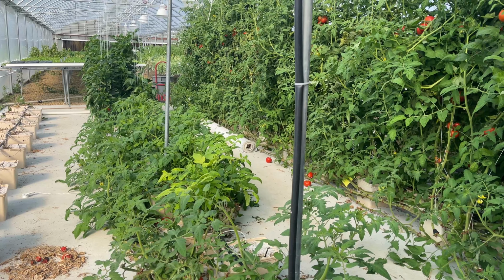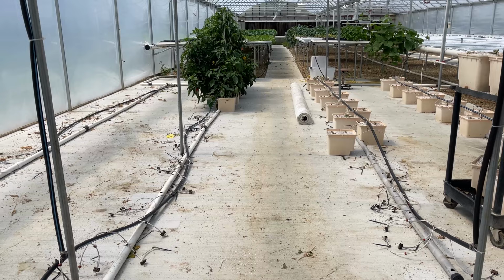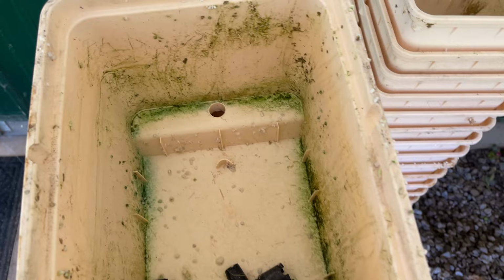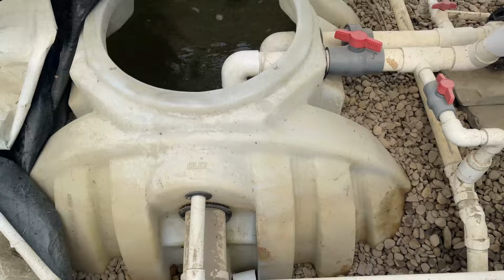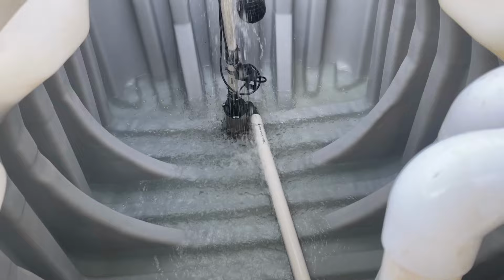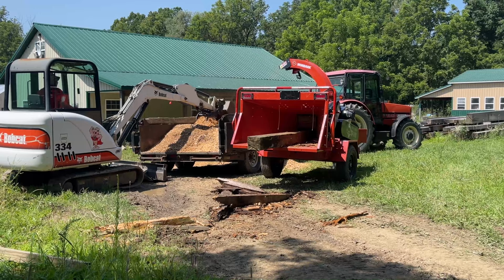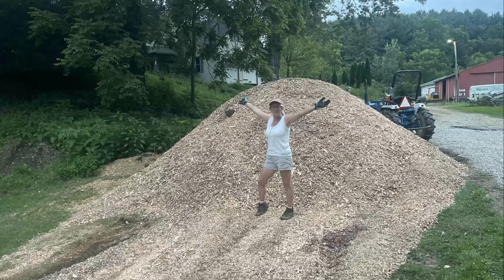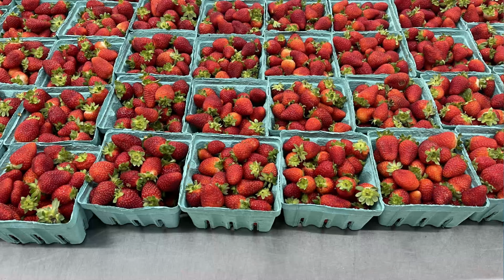Big FLOOD! Saving the hydroponic greenhouse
Big Flood at the farm and the cleanup that goes with trying to save the greenhouse production.